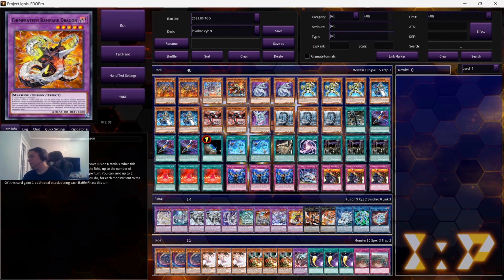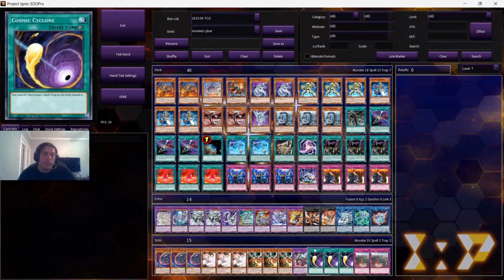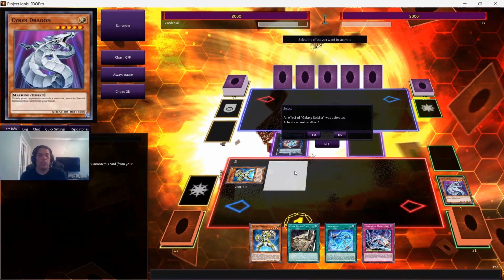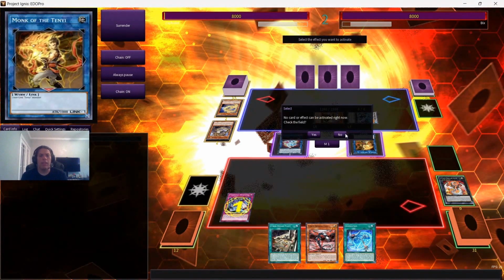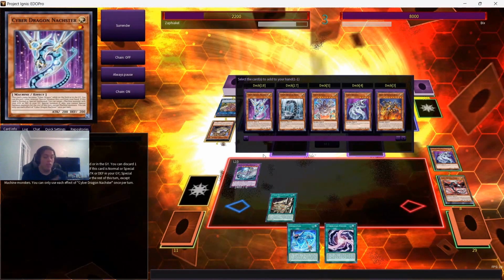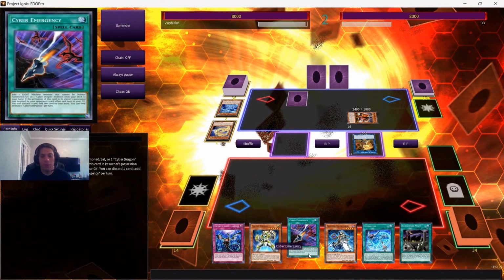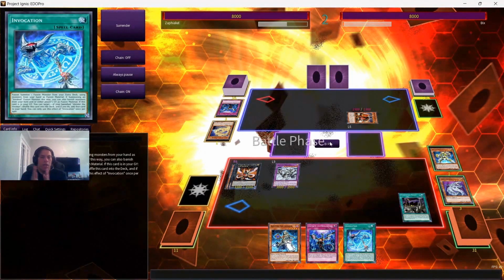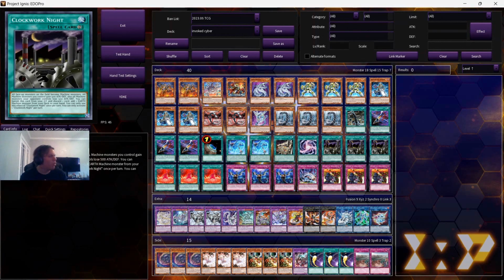GOING FIRST CYBER DRAGONS?!?!? - INVOKED CYBER DRAGONS - REGIONAL PREP PART 3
We have episode 3 of our Regional Prep series and this time are trying out Invoked Cyber Dragon!!! This engine gives us an actual first turn board and has some synergy. Let me know what you guys think!!!